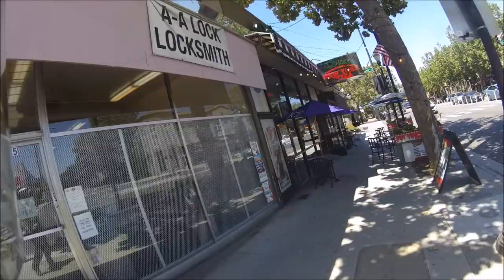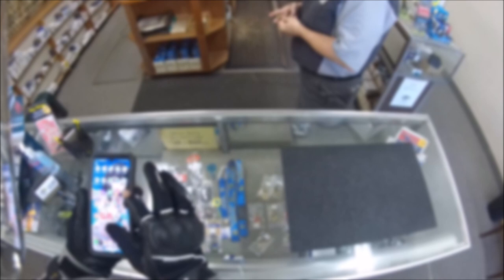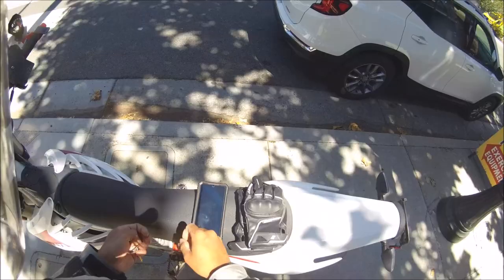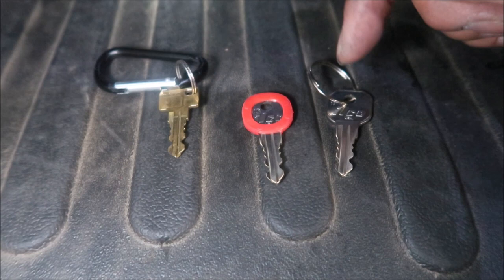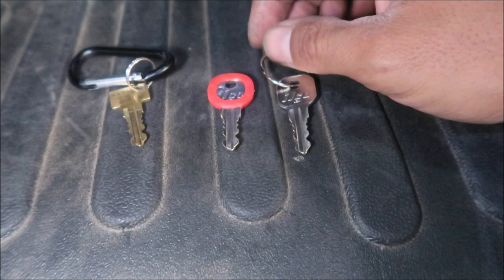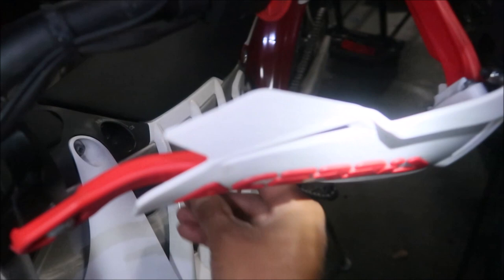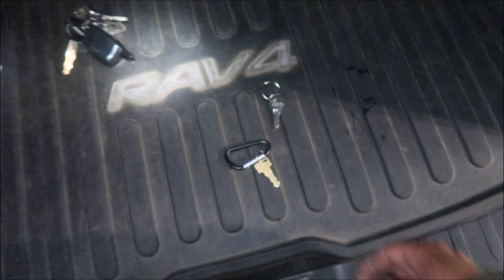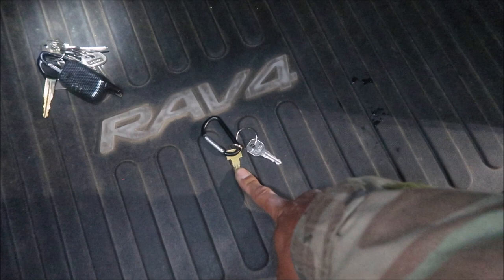Alta Redshift SM39 VLOS - Ilco 1611R Replacement Key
In this video I stop by A A Locksmith and Alarm to get some spare keys made for the Alta Redshift SM.  Not a big fan of the stock key on the Redshift this new key is easier to turn the bike on and off.

The key you want to use is:
Ilco 1611R